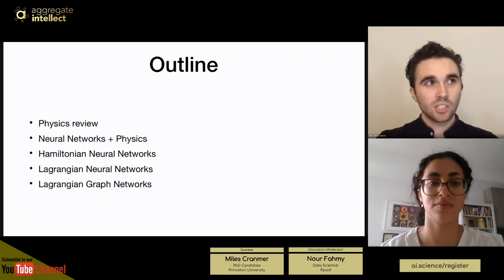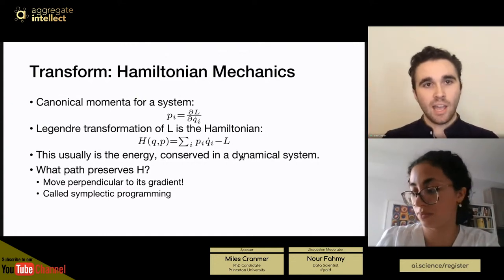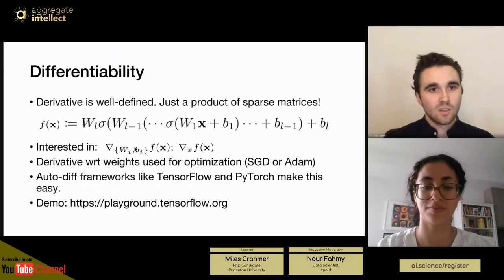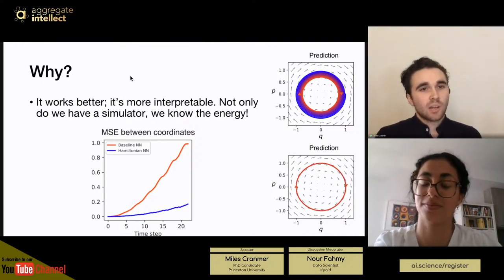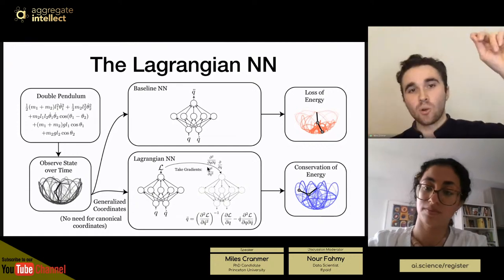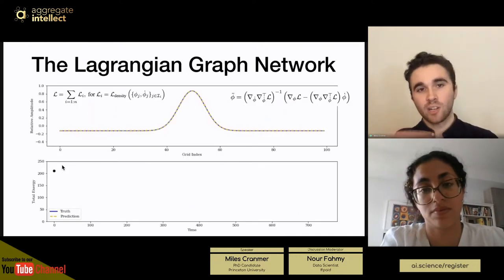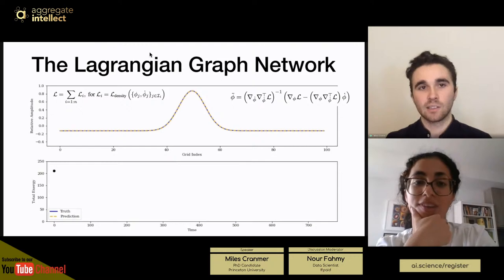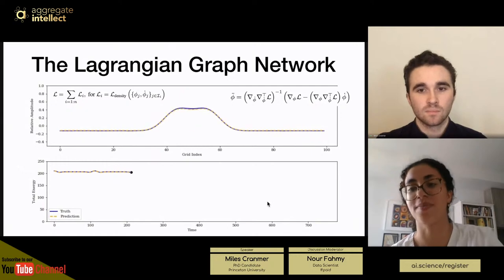Lagrangian Neural Networks | AISC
Speaker(s): Miles Cranmer

Motivation / Abstract
In this paper, we cover how to learn a Lagrangian system through a neural net. This is especially interesting as neural nets typically don't learn symmetries very well, even though they are prevalent phenomenon in our natural world.

- What are some symmetries and conservation laws the LNN was successful in learning in your experiments?
- What makes a Lagrangian system a black box?
- If CNNs can learn to become rotationally invariant using augmentation, can we leverage those methods to learn symmetries in a LNN?